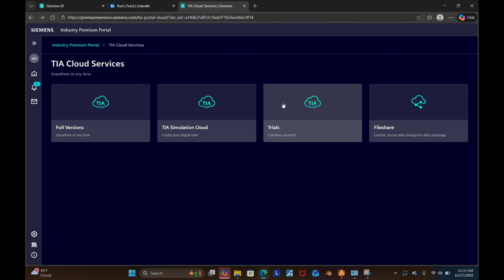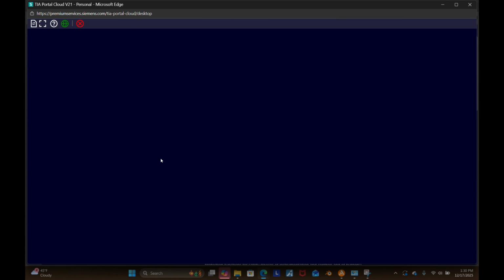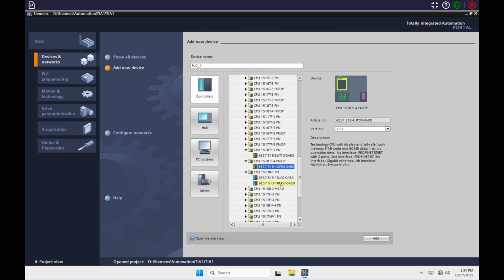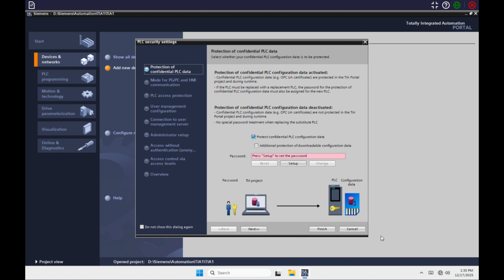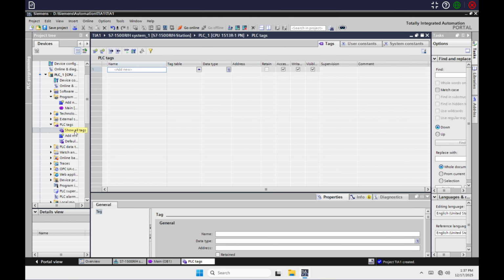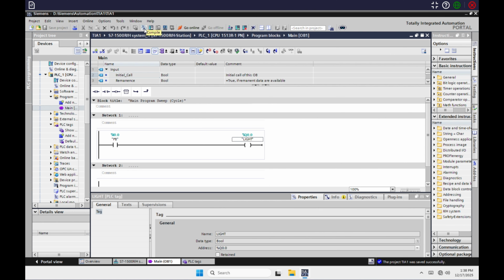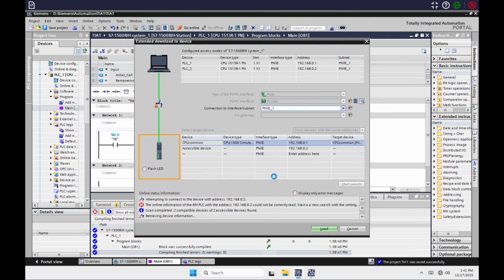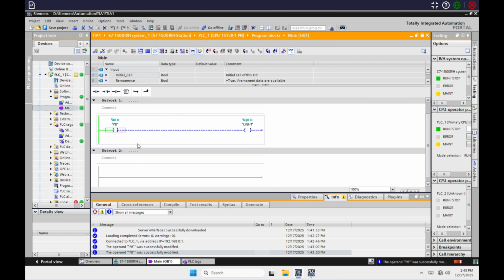How to Get Free TIA Portal V21 Cloud + Simulator | PLC Programming Tutorial | First PLC Project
Learn PLC Programming with TIA Portal V21 | Free Software & Simulator : Free TIA Portal Cloud